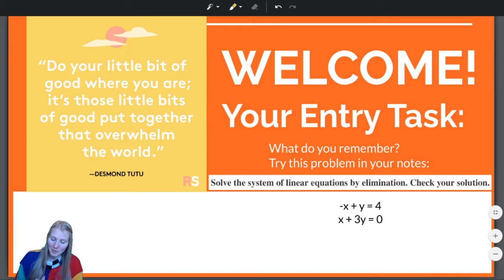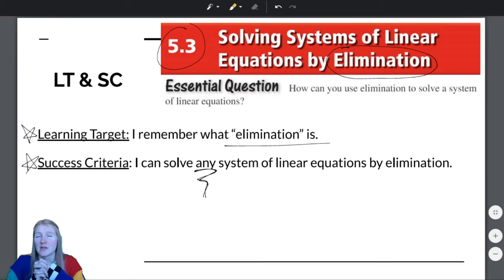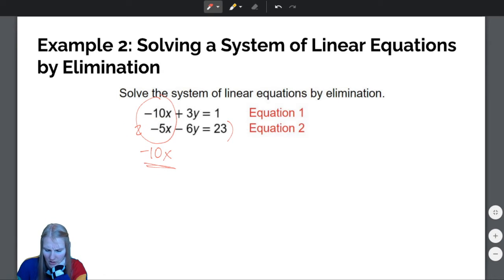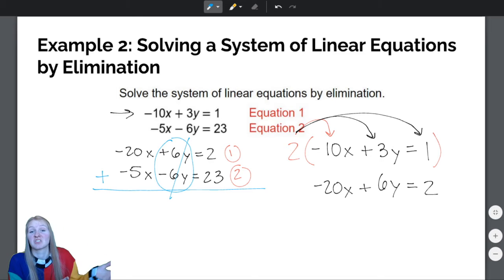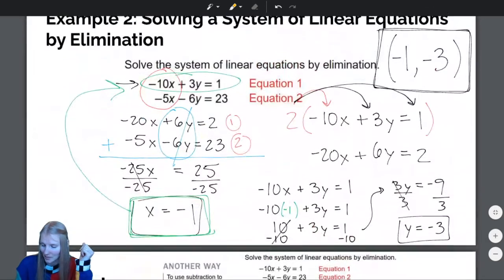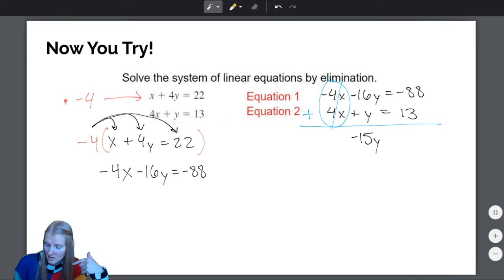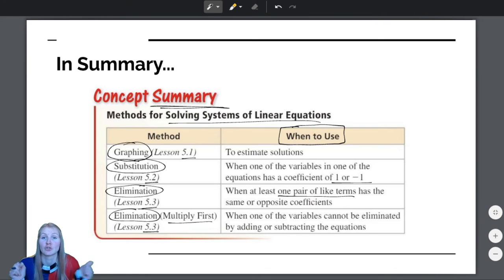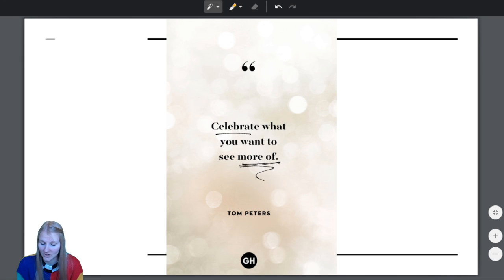Section 5.3 [Pt 2] (Alg)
In Part 1 of Section 5.3 we learned how to solve systems of linear equations when like terms ALREADY had the same or opposite coefficients. In this video, we'll learn about how to solve by elimination when like terms don't have the same or opposite coefficients.

0:00 - Entry Task
3:22 - Learning Target & Success Criteria
4:49 - System of Linear Equations
5:26 - Solving Systems of Linear Equations by Elimination
7:43 - Example 2: Solving a System of Linear Equations by Elimination
16:53 - Now you Try!
23:13 - Concept Summary: Methods for Solving Systems of Linear Equations
26:02 - Assess Your Understanding
27:04 - Practice Problems
27:31 - Launch!